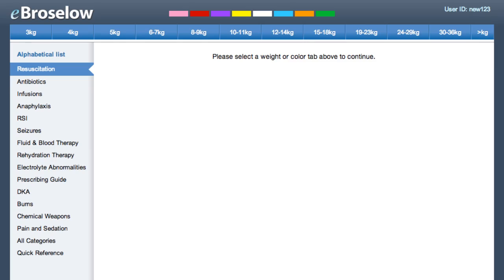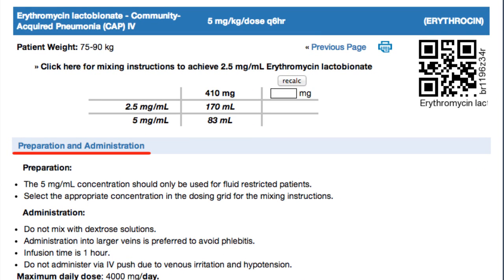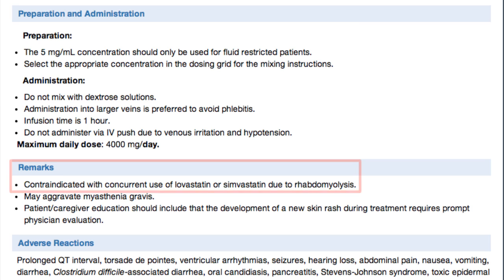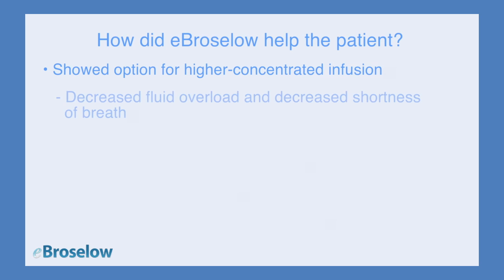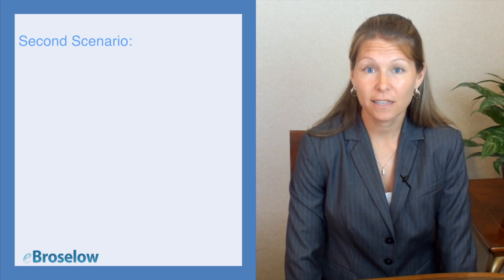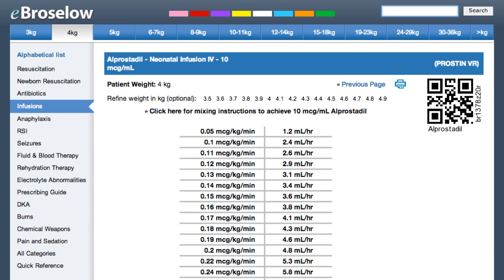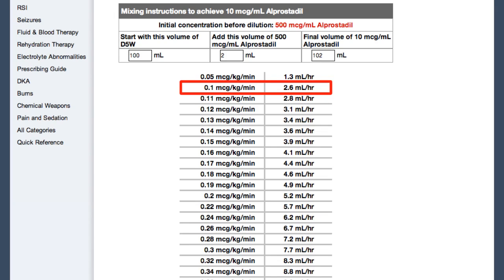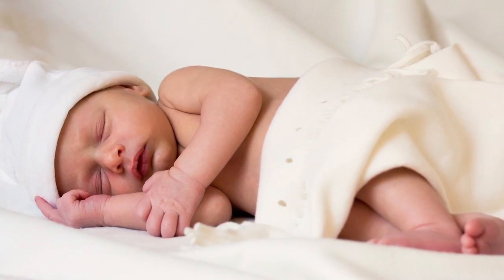Introduction to eBroselow 4